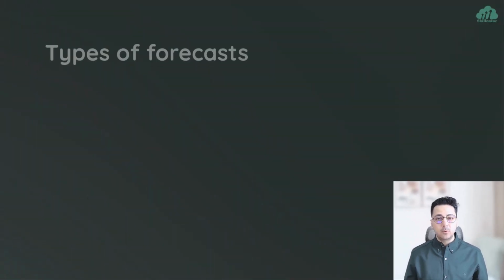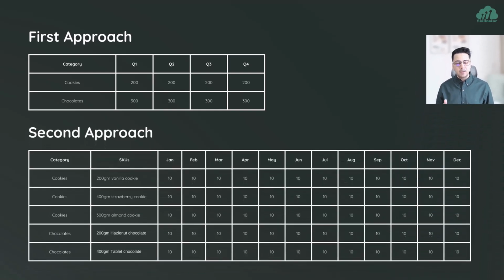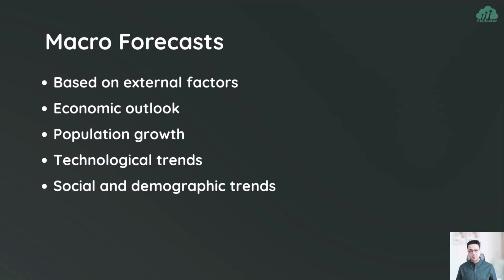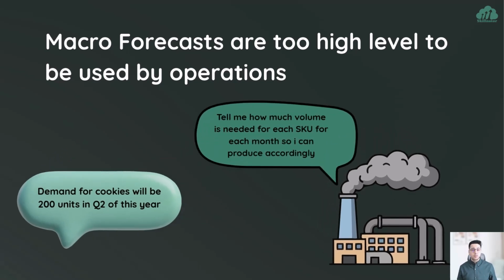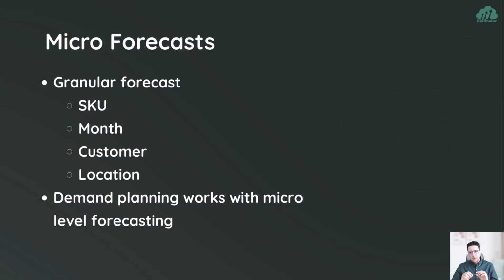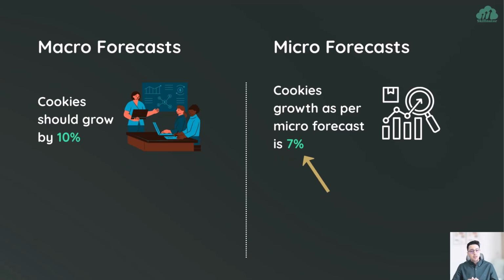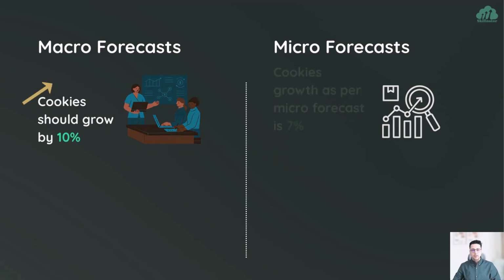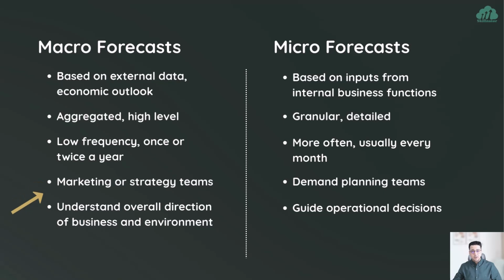Types of Forecasting: Macro vs Micro (What’s the Difference?)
In this video, we compare macro and micro forecasting and explain the key differences between the two approaches.

Understanding the level at which forecasts are created is important for making the right planning decisions in a business.

In this lesson, you will learn:
- What macro forecasting is
- What micro forecasting is
- Key differences between macro and micro forecasts
- When to use each approach in real-world scenarios

This concept is important before moving into forecasting techniques and building models in Excel.

If you want to go beyond concepts and actually build a complete forecasting system using Excel, Power Query, and Power BI, check out the full course using the link above.

📌 Ideal for:
Supply Chain Professionals, Demand Planners, Analysts, and Finance/FP&A professionals.